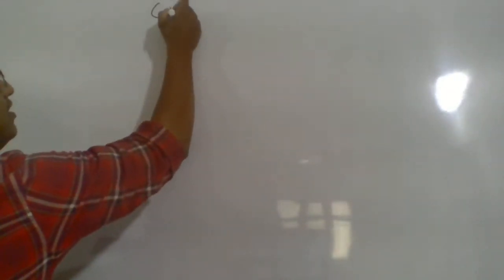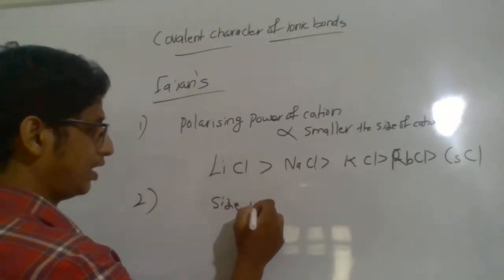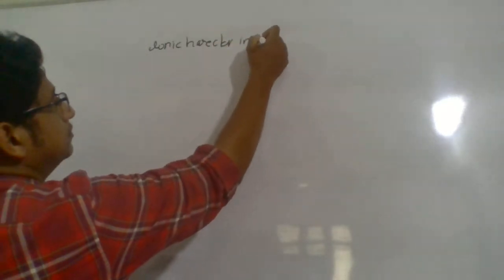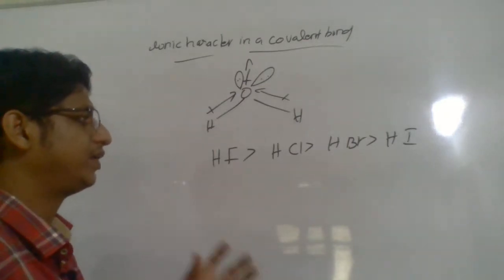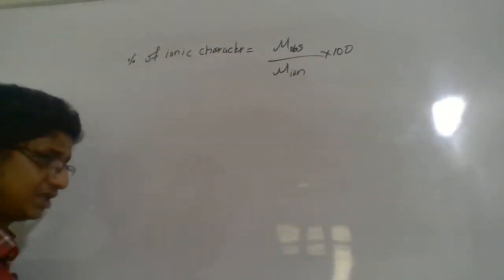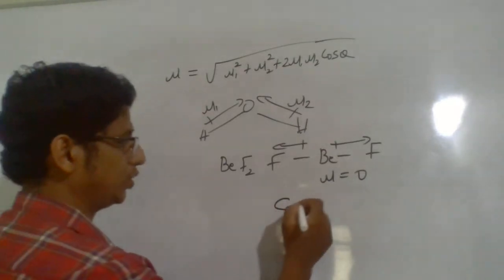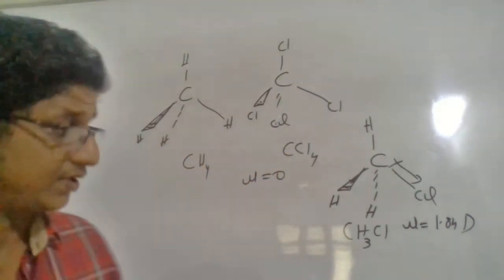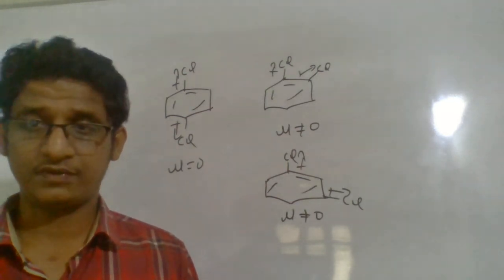Fajans rule, Polarity of covalent bonds - Ramesh Sir